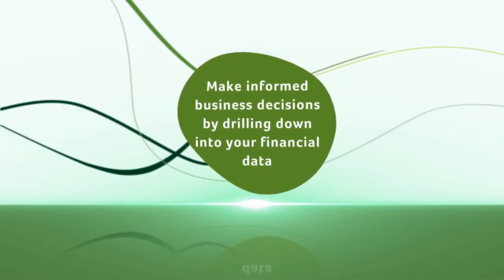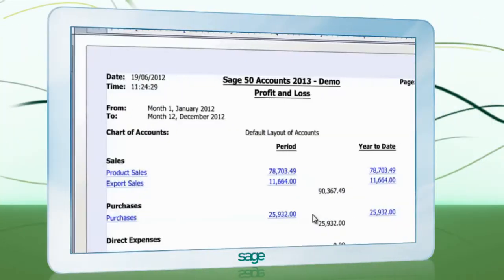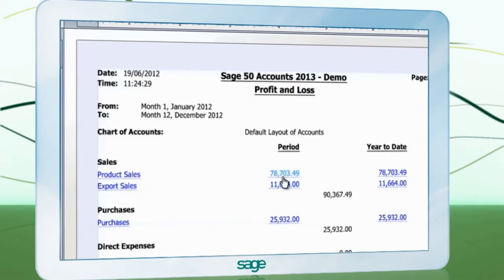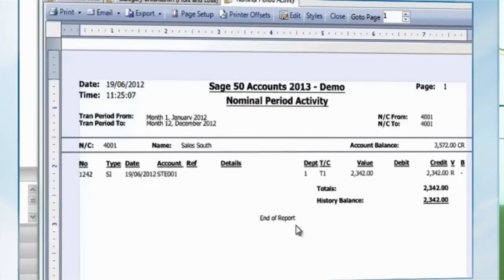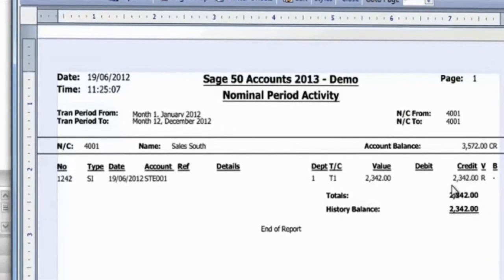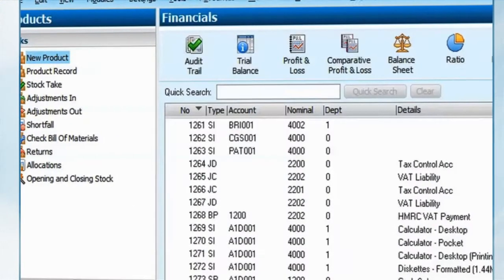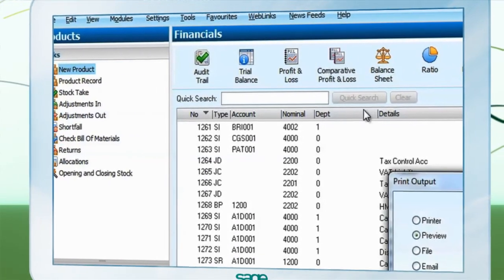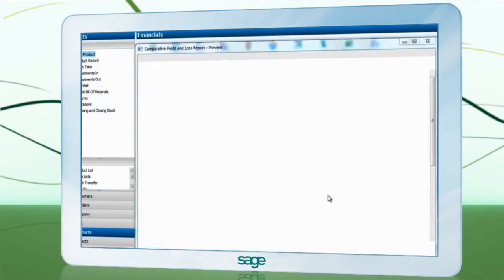Sage 50 2013 - Data connectivity and management reports (drill down)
Sage 50 2013 now has new drillable reports like: Balance Sheet Report, Category Breakdown Period (Balance Sheet), Period Trial Balance Report, Prior Year, Prior Year Category Breakdown, Product Activity Report and Sales by Product are all drillable.